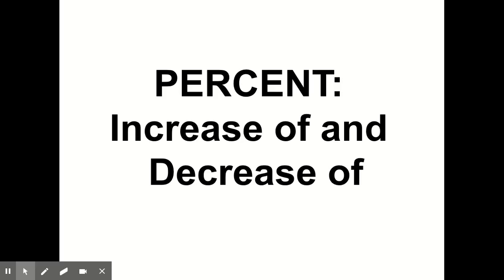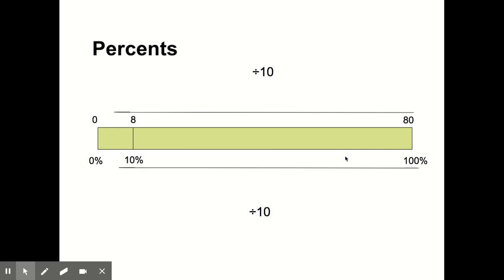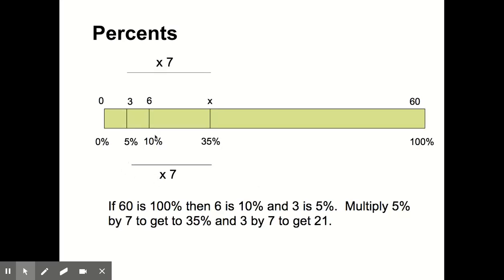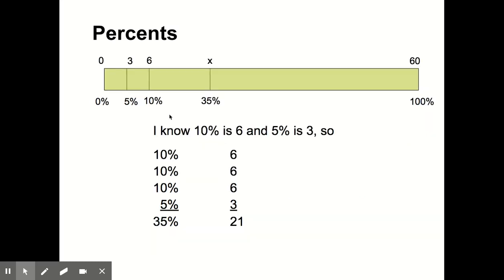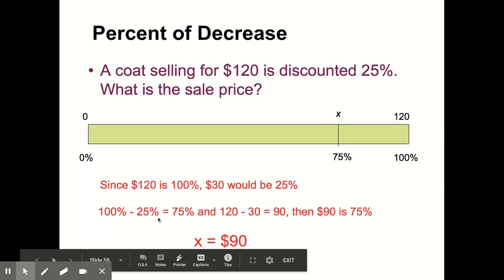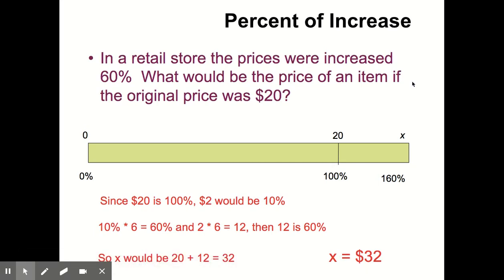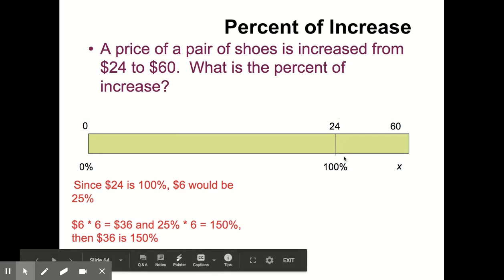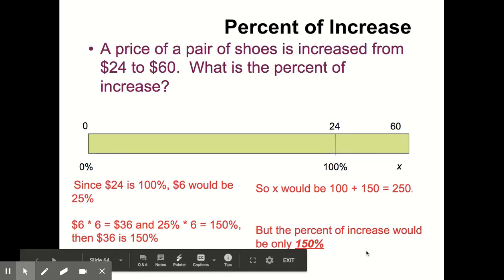Percent: Increase of and Decrease of